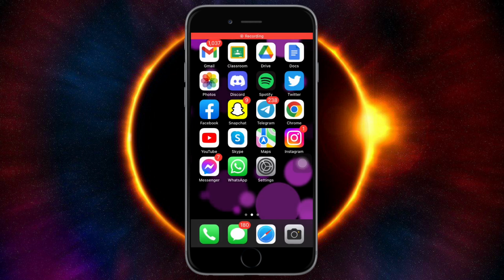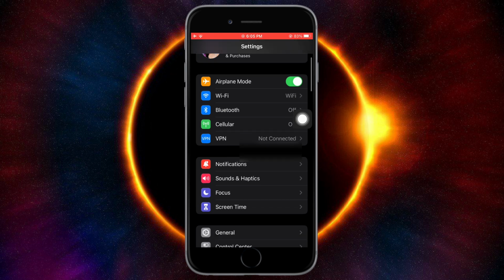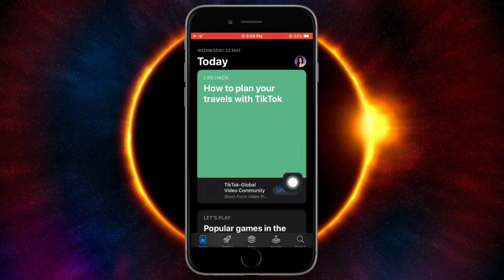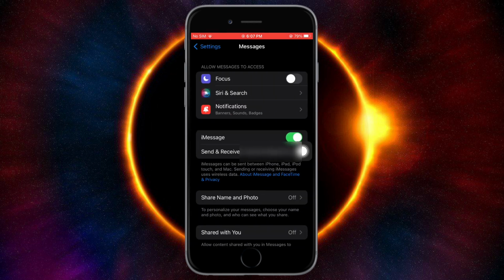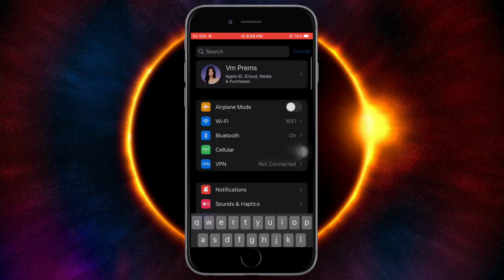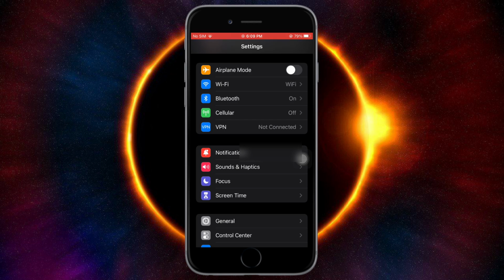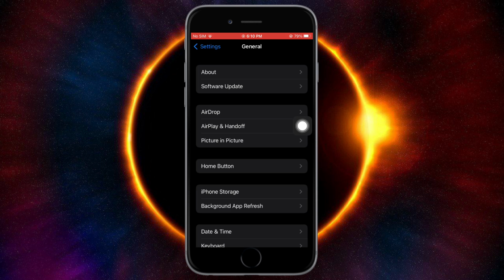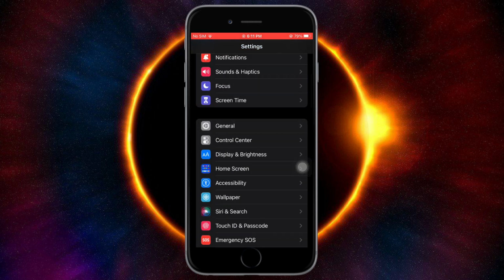How To Fix Waiting For Activation In Imessages (Quick Tutorial)